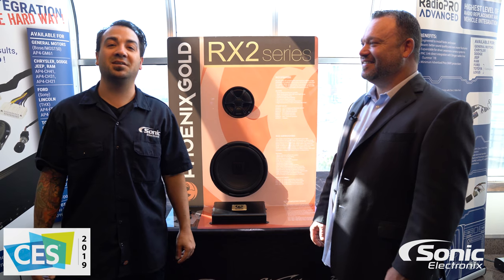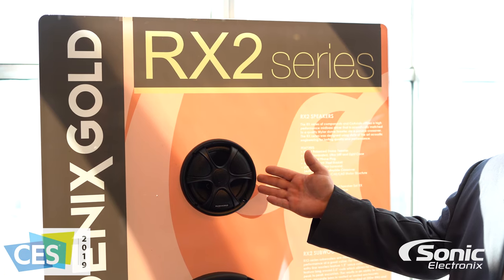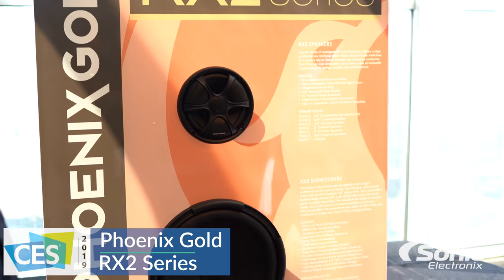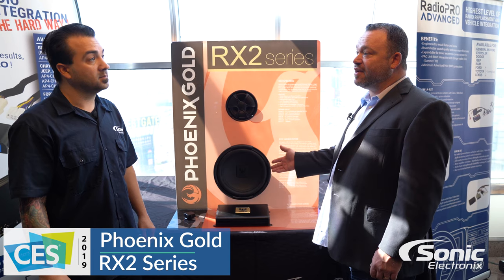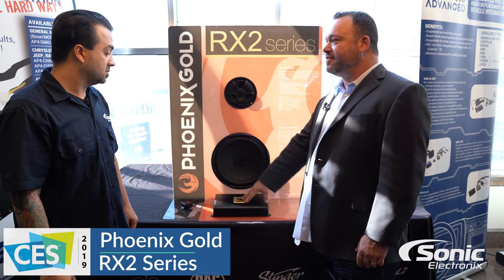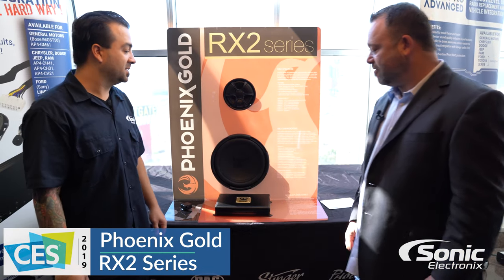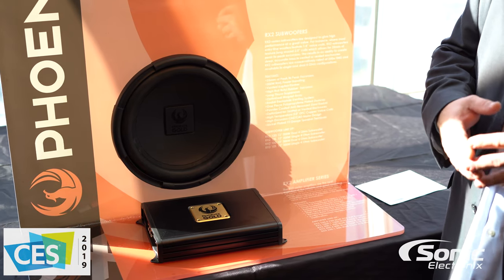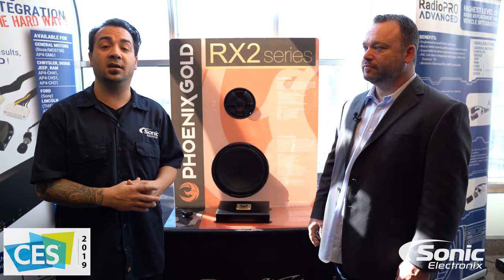Phoenix Gold - RX2 Series - CES 2019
Allyn with Sonic Electronix talks with John from Phoenix Gold about their brand new RX2 Series at CES 2019

The RX2 Series Amplifiers:
Phoenix Gold RX2 250.1 (RX2250.1)